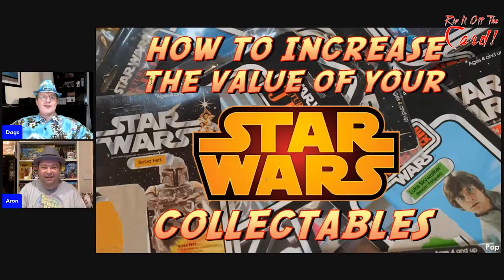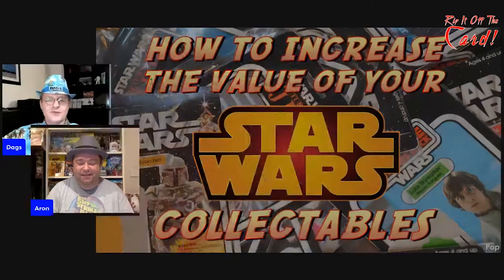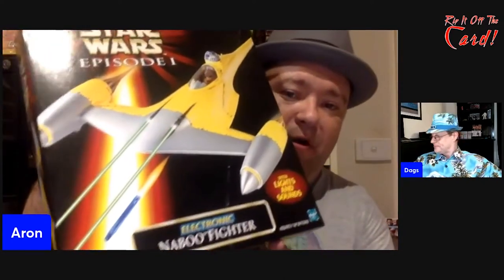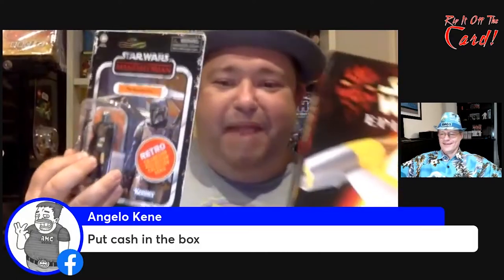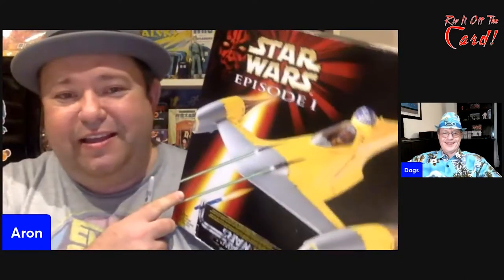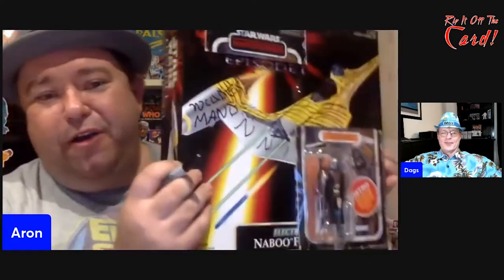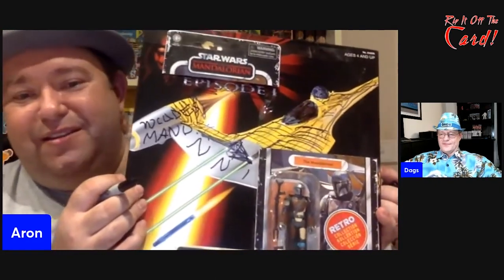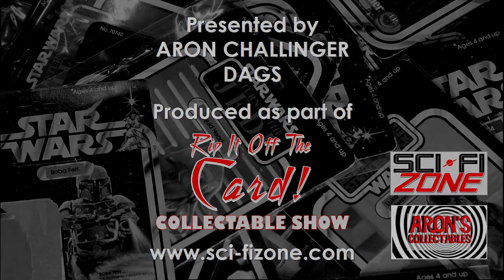How to increase the value of your Star Wars collectables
In this episode we'll reveal the all new, ultra exclusive N-1 Din Djarin special starfighter as seen in The Book of Boba Fett!

This segment is taken from the live broadcast, weekly collectable series Rip It Off The Card